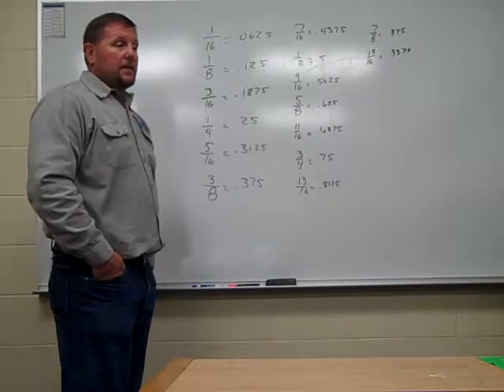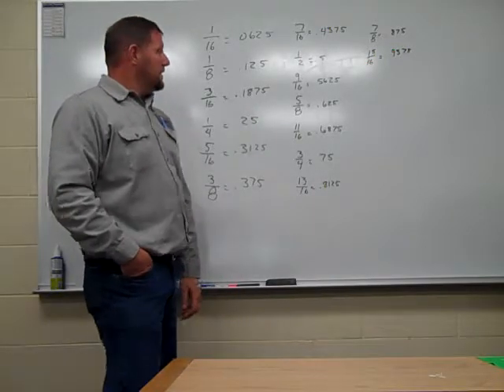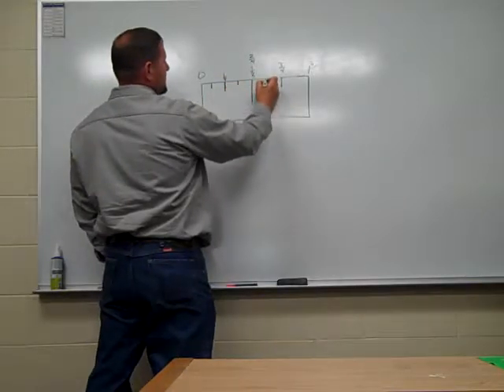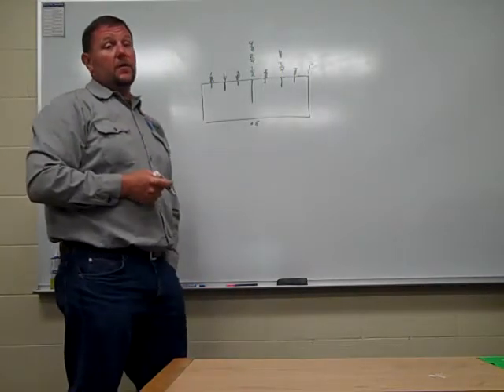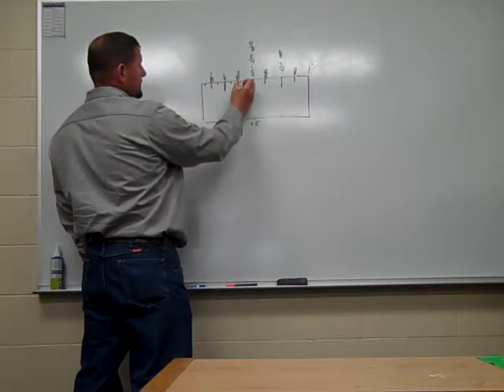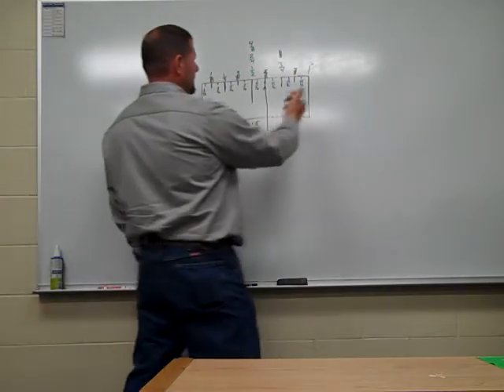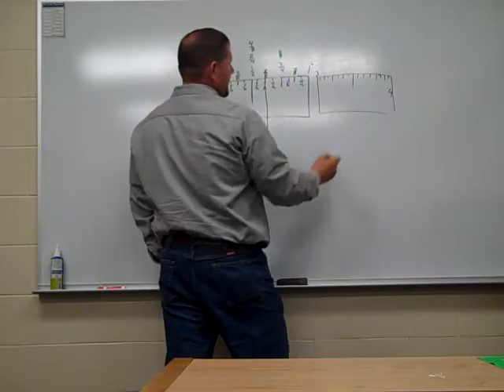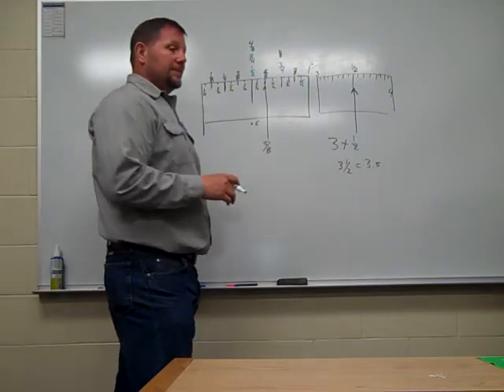10442112C02 How to Read a Tape Measure